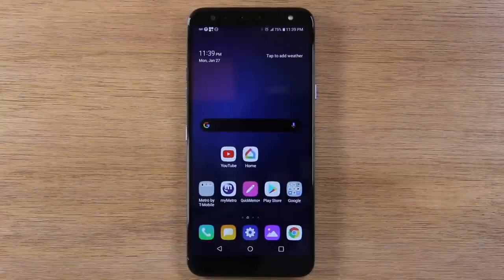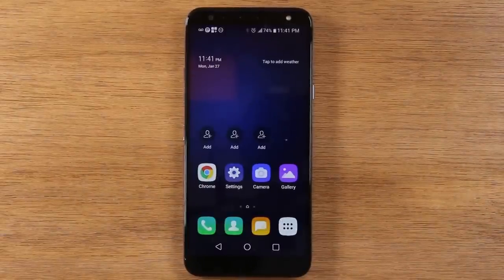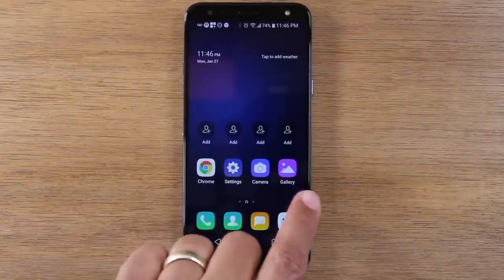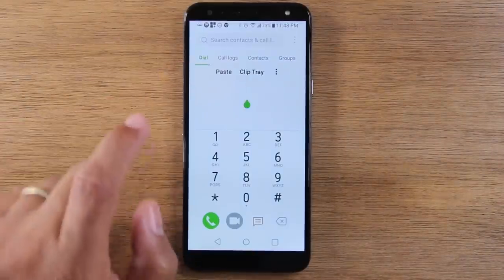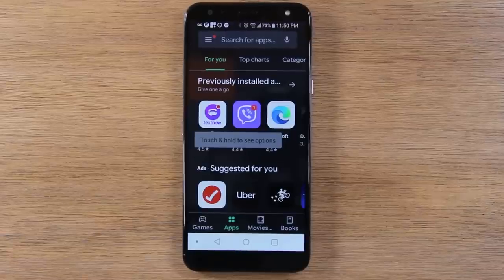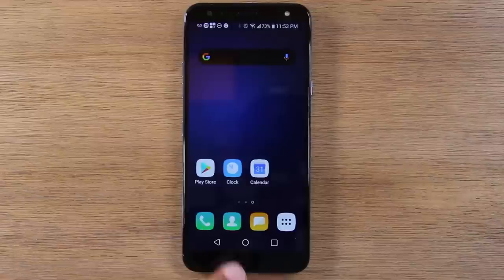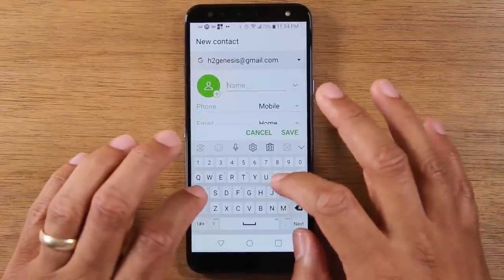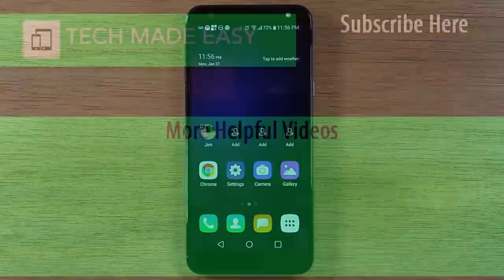LG K40 for Beginners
📌LG K40 Accessory Store

This video is a beginners walk through of the LG K40 for a beginner or first time smartphone user. We show how to put the phone in easy mode, how to sign in to your google account to download apps, games, and movies, along with how to save a phone number as a contact.